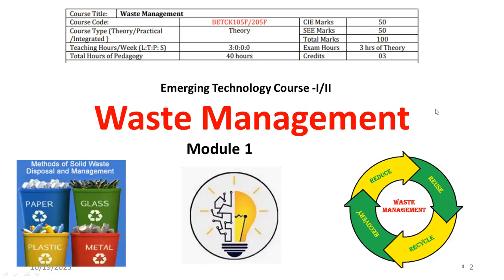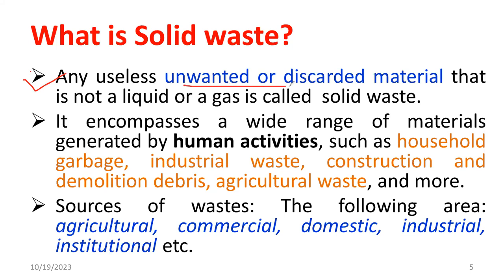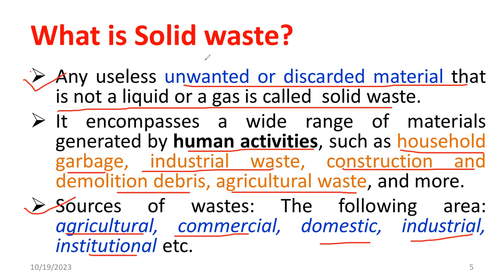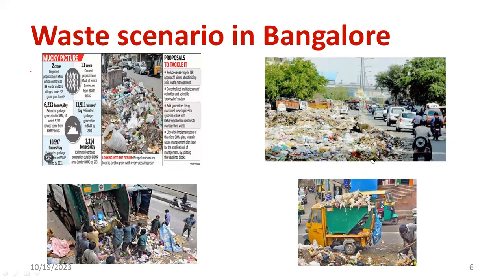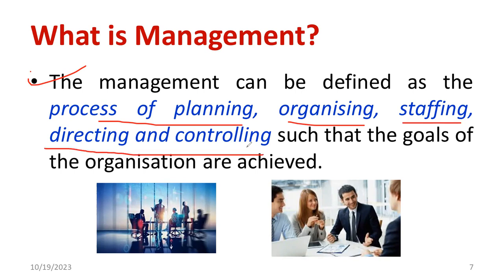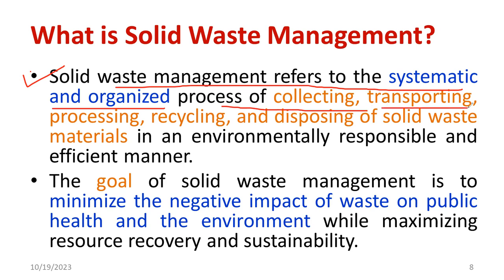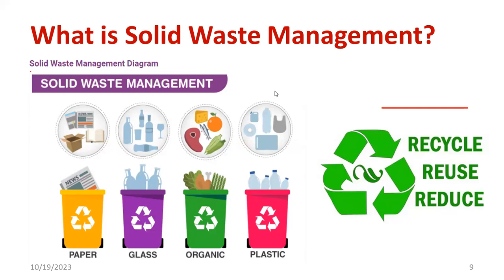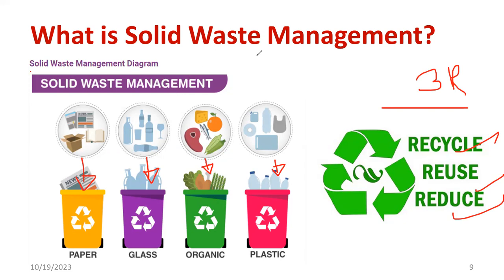Mastering Solid Waste Management 🌱: Understanding Solid Waste Essentials 🗑️| VTU- Waste management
🌱 Discovering Solid Waste Management: Understanding the Basics 🗑️

Welcome to our comprehensive guide on Solid Waste Management! In this video, we delve deep into the world of waste management and what exactly constitutes solid waste.

🔍 Video Highlights:

🌿 Defining Solid Waste: We break down what solid waste is and why it's essential to manage it.
♻️ Importance of Management: Learn why proper waste management is crucial for our environment and communities.
🗑️ Types of Solid Waste: Explore the various categories of solid waste, from household trash to industrial waste.
🌏 Environmental Impact: Understand how effective waste management can make a positive difference in our world.
📈 Why You Should Watch:
Whether you're an eco-conscious individual, a student, or someone interested in sustainable practices, this video will provide you with valuable insights. Solid waste management affects us all, and knowing the fundamentals is the first step in making a difference.

Join us in this informative journey towards a cleaner, greener planet!